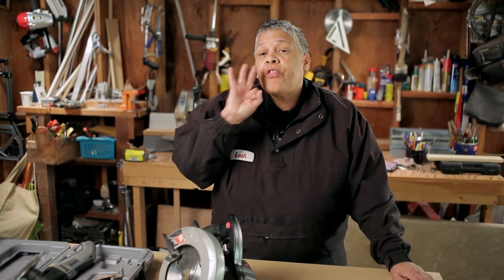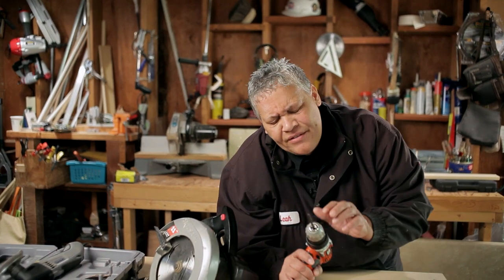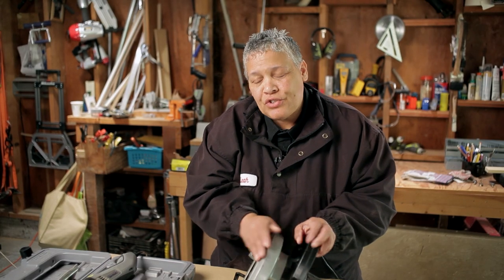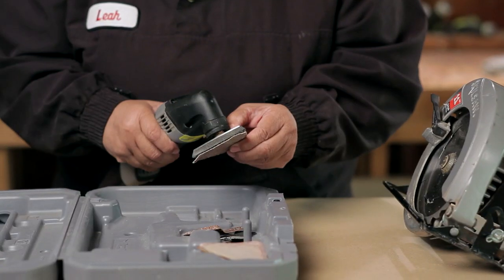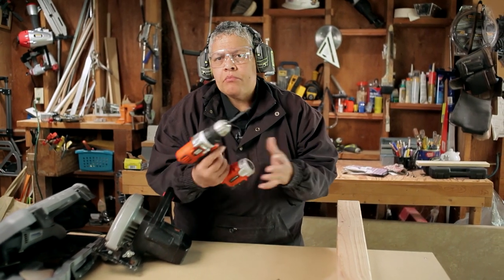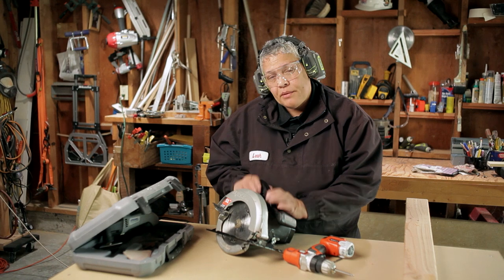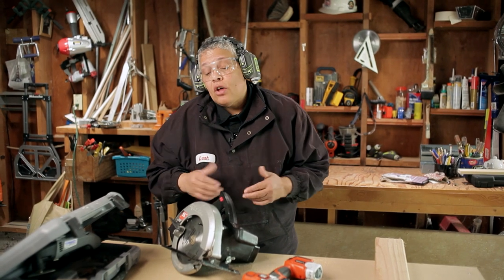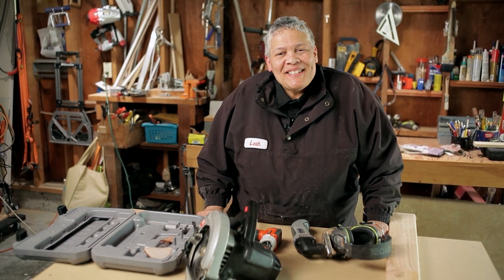Must-Have Power Tools for Homeowners | DIY Tips | Zillow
Stocking your DIY toolbox? Be sure to include these three must have power tools. Home improvement expert Leah of See Jane Drill explains why you need them and demonstrates what they can do.

- Cordless Drill [0:22]
- Circular Saw [1:11]
- Electric Oscillating Multi Tool [1:50]

With these three power tools in your home toolbox, you’ll be equipped to tackle a wide variety of home improvement projects, and feel the pride and sense of accomplishment of completing them yourself.